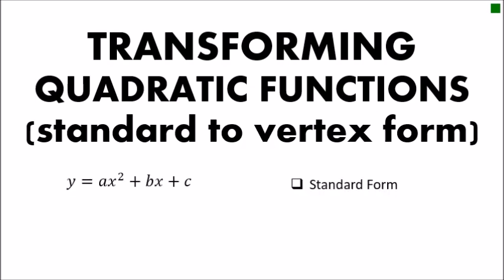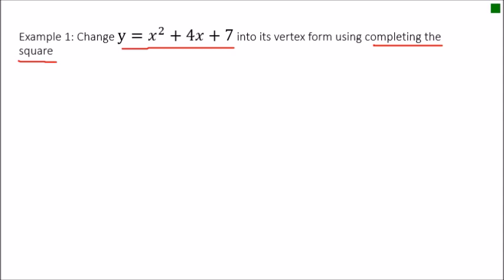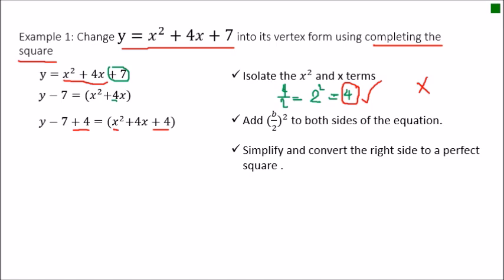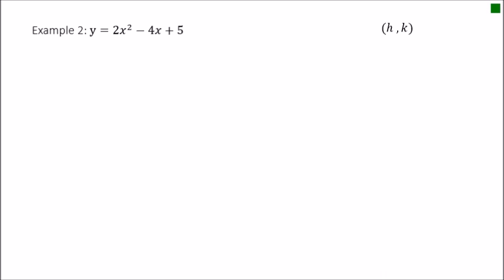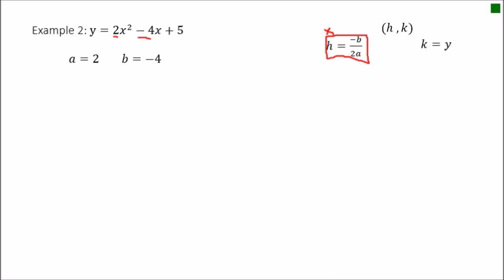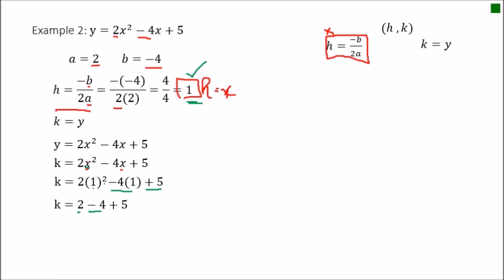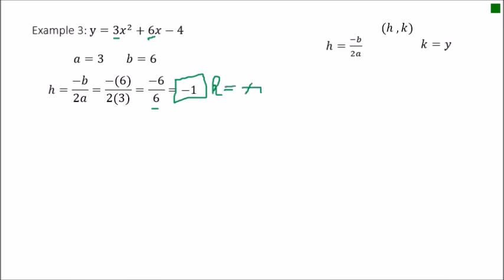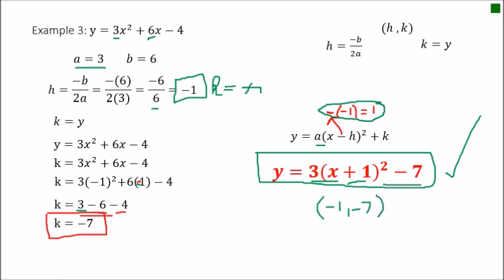TRANSFORMING QUADRATIC FUNCTIONS (standard form to vertex form)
Muling balikan ang lesson natin sa Completing the Square